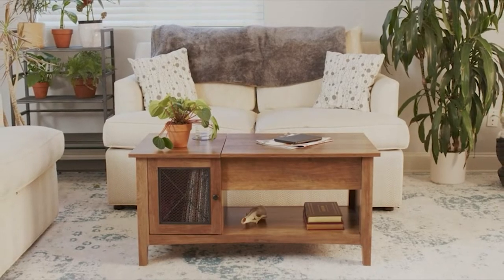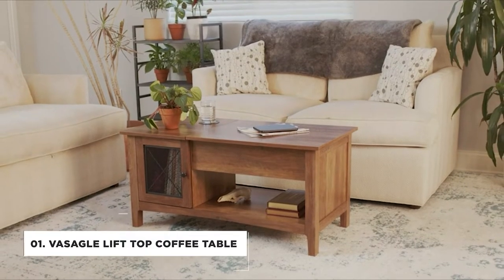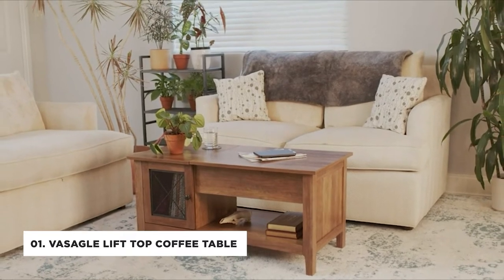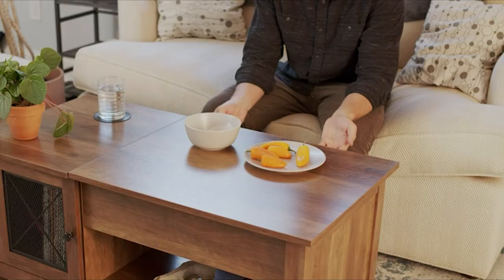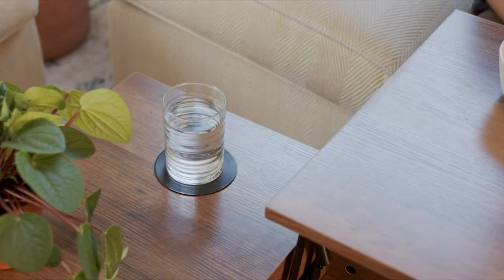Best Lift Top Coffee Table 2024 | Top 10 Beautiful Lift Top Coffee Tables To Help You Declutter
➤ Best Lift Top Coffee Table List:

1. Homieasy Lift Top Coffee Table

2. Yaheetech Wooden Coffee Table

3. Itaar 40" Lift Top Coffee Table, 4 in 1 Coffee Tables

4. Rolanstar Coffee Table

5. Rolanstar Coffee Table 47.2", 2 Way Lift Top Coffee Table

6. SEDETA Lift Top Coffee Table, 4 in 1 Multi-Function Convertible Coffee Tables

7. Best Choice Products Lift Top Coffee Table

8. Rolanstar Coffee Table Lift Top, Multi-Function Convertible Coffee Table

9. Lift Top Coffee Table

10. Itaar 43" Lift Top Coffee Table

If you're looking for the best lift top coffee table for coffee shop design or you want to conserve your square footage with a table suited for small spaces, Our experts suggest unique lift top round coffee tables that are sure to make your daily meals more stylish, functional, and inviting.

In this expert guide, I give you all the details to find the modern lift top round coffee table that will give you the most valuable results on a budget! we’ve put together a guide to the top 10 beautiful lift top coffee tables to help you declutter & multi task.

Finally, we've rounded up our top 10 picks for the best lift top coffee tables that will give your room a new look with a fresh coat of space.